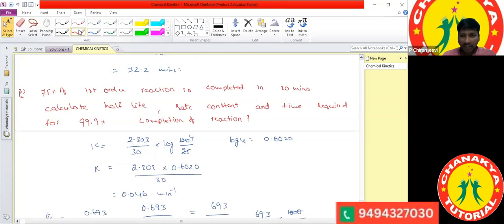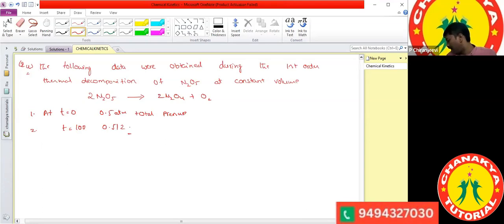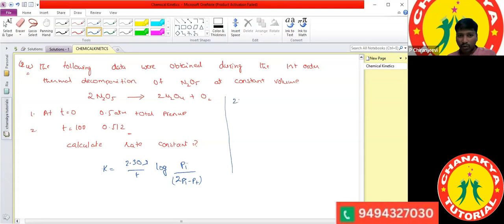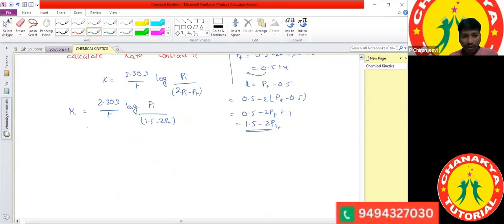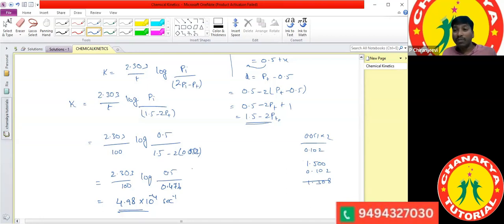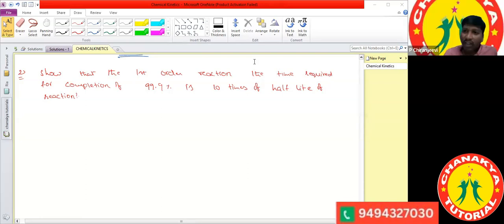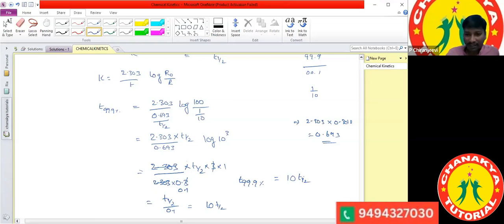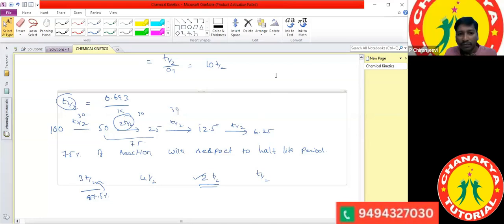Chemical Kinetics L7 JEE & NEET